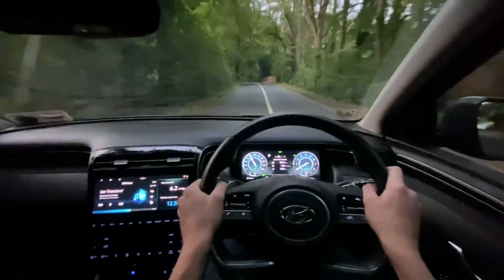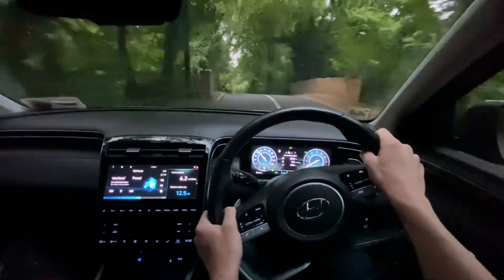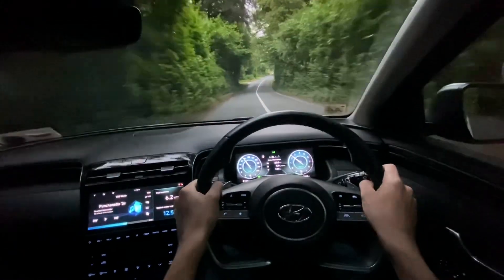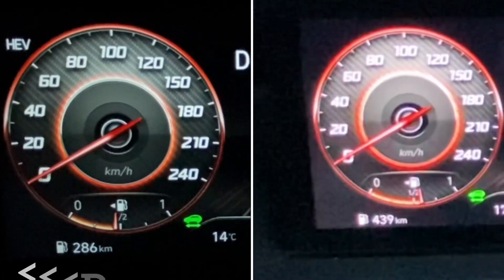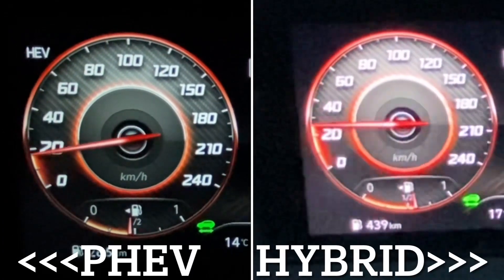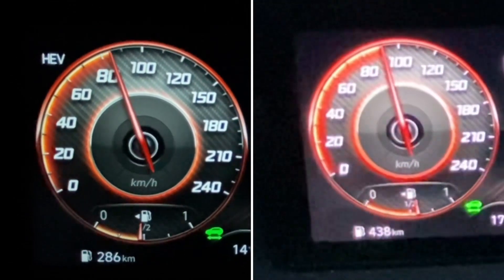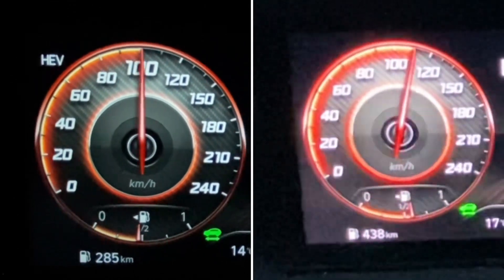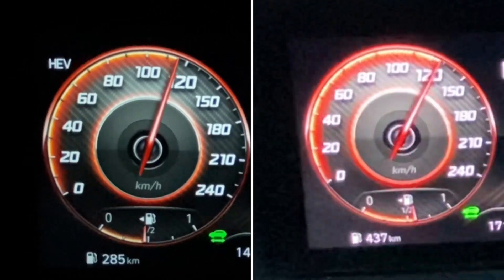Which is faster ?? Hybrid VS Plug-in Hybrid ??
0-100km/h hybrid versus plug in hybrid